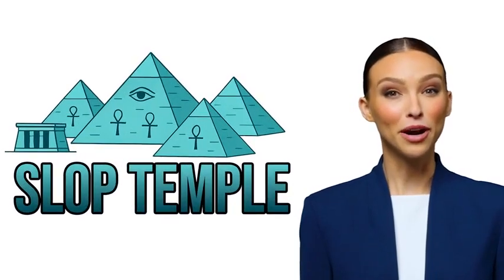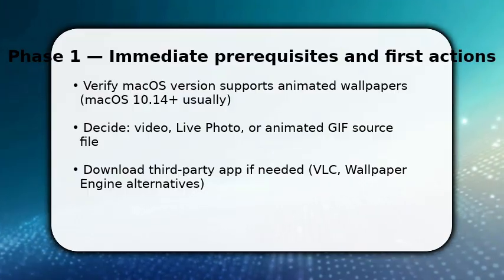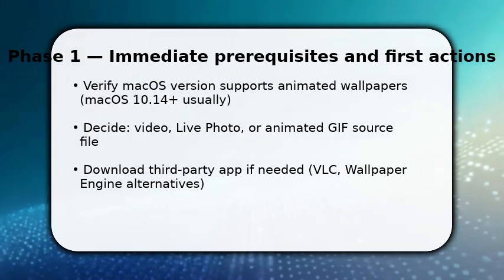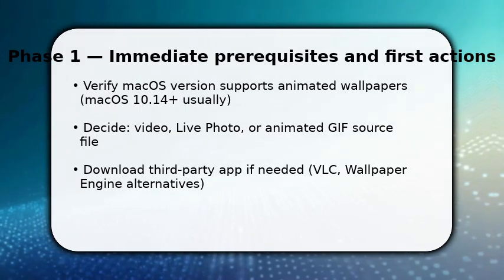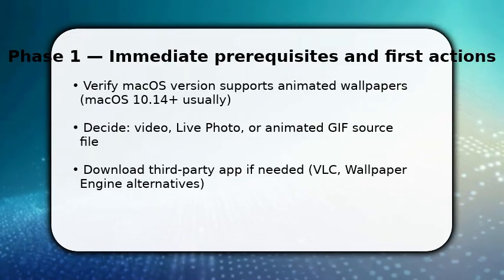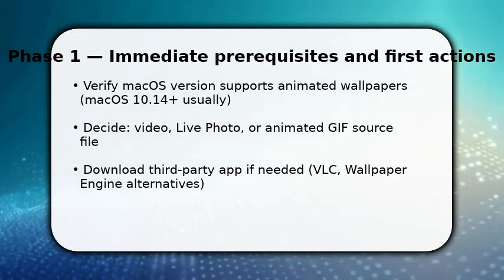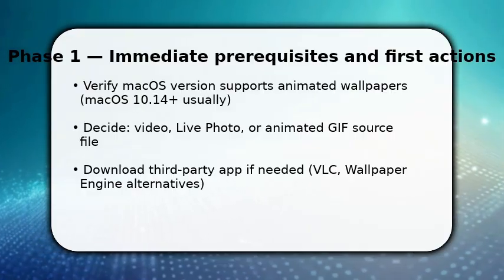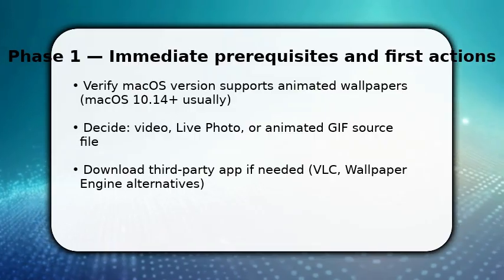How to Live Wallpaper Mac - Step by Step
How to Live Wallpaper Mac - Step by Step | 🔒 Surfshark VPN Deal — Stay private and secure. $1.99/mo + 3 Months Free ▸

Learn the step-by extricate process of setting up and customizing your Mac's live wallpaper with our detailed guide. From installation to personalization, discover how easy it is to enhance your desktop experience.

Mac, Live Wallpapers, Step By Step Guide, Customize Live Wallpaper on macOS, How To Set Up Mac Wallpaper, Desktop Enhancement for Mac, macOS Customization Tutorial, Installing live wallpapers in OS X, Personalizing your desktop with a live background, Mac Desktop Decor Ideas